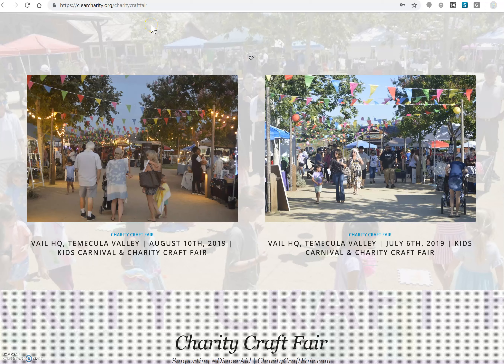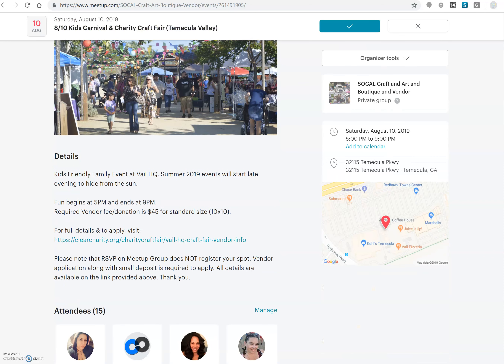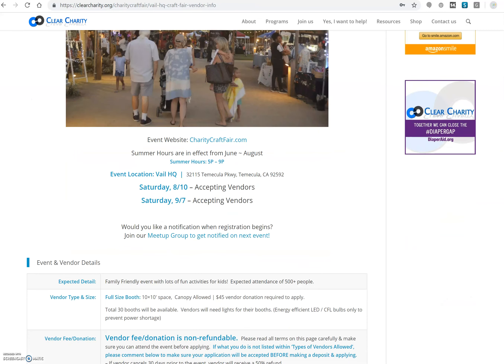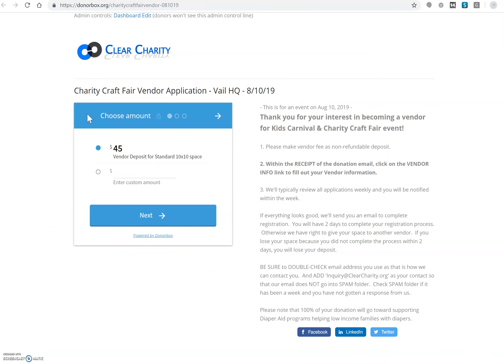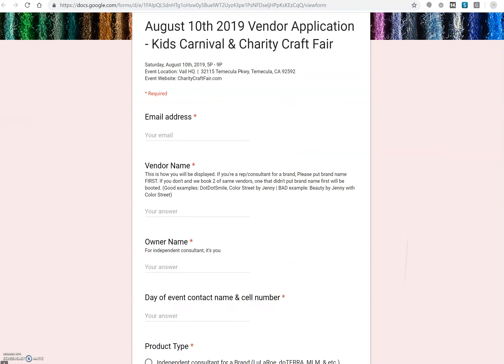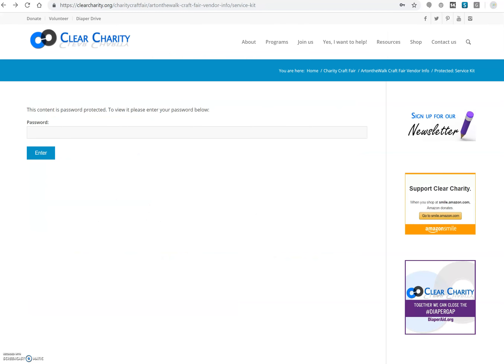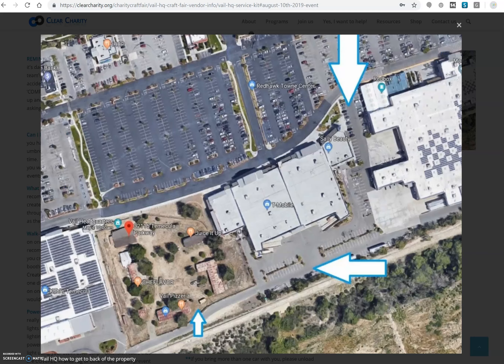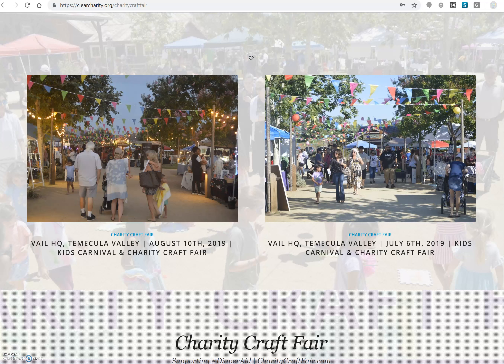Quick Guide - Vendor Registration for Charity Craft Fair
This 5 min video will show you how to complete electronic registration process to becoming a vendor at Charity Craft Fair!